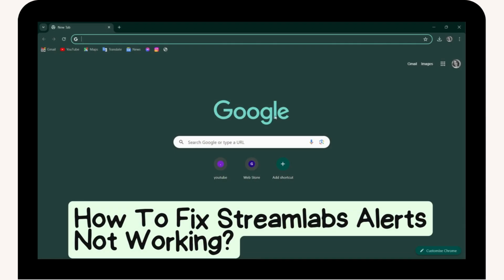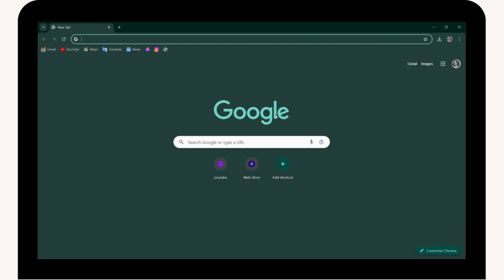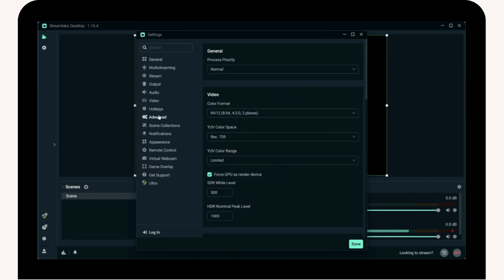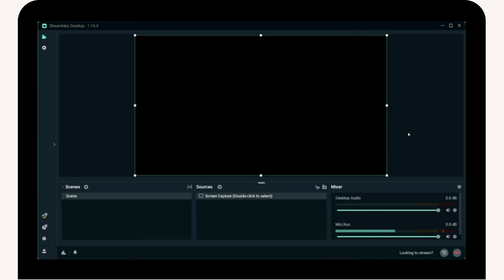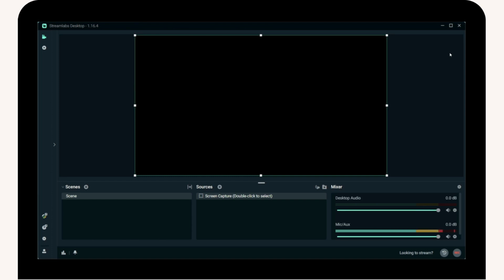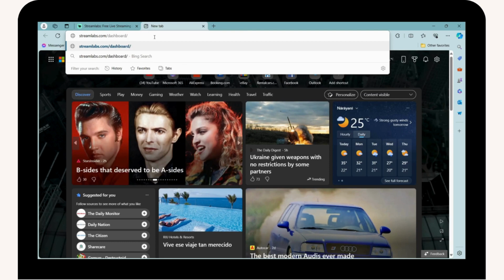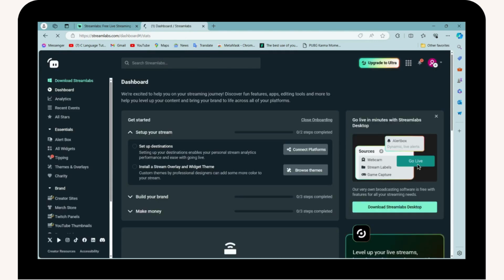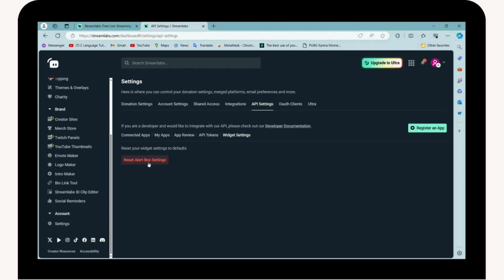How To FIX Streamlabs Alerts Not Working | EASY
How To Fix Streamlabs Alerts Not Working

Experiencing issues with Streamlabs alerts not working? NetSavants has the solution for you! Our tutorial will guide you through the steps to troubleshoot and fix Streamlabs alerts that are not working, ensuring your alerts are displayed correctly during your streams.

Learn how to fix Streamlabs alerts not working with NetSavants. We'll cover common causes of alert issues, troubleshooting techniques for alerts not showing up, and tips for optimizing alert settings in Streamlabs. Watch now and ensure smooth alert functionality with NetSavants' guide!